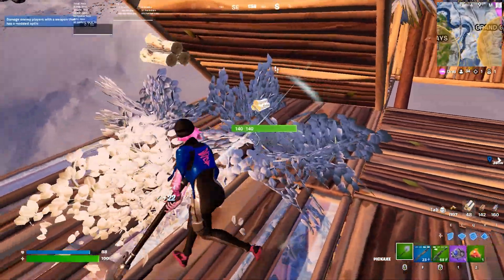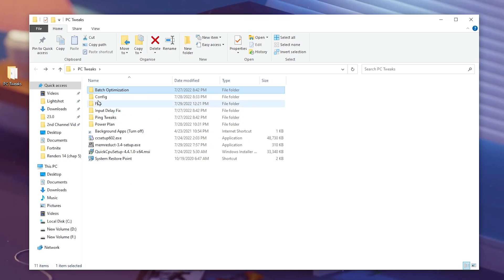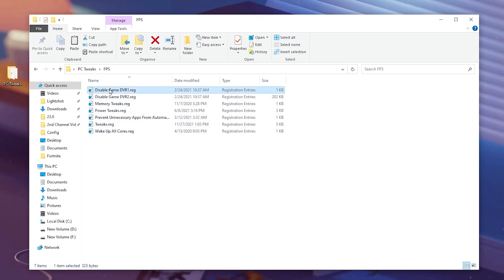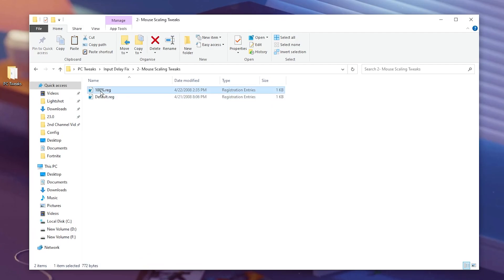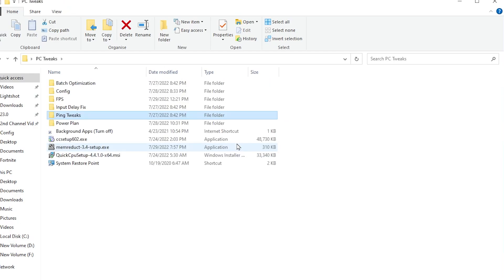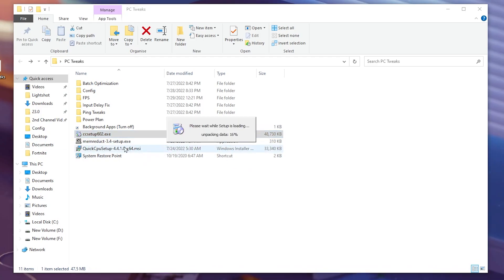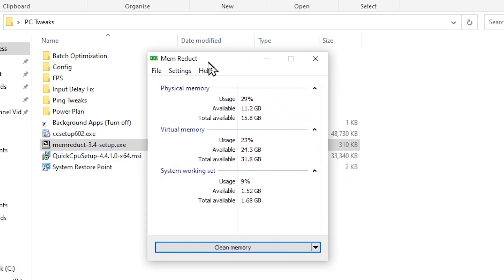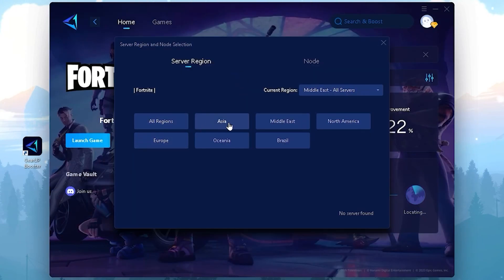MAXIMUM Performance in Fortnite Chapter 5 on LOW END PC! ✅ (Fix STUTTER & LAG)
In this video, you'll learn How to Get HIGHER FPS in Fortnite Chapter 5 on LOW END PC. This tutorial will make your pc faster and improve overall pc performance for gaming. Follow this video to unlock maximum potential and frame rates in Fortnite Chapter 5 Season 1 on LOW END PC/Laptop.

This Video Guide is Also Working For INTEL HD GRAPHICS. (ULTRA LOW END PC's)

Video Title: MAXIMIUM Performance in Fortnite Chapter 5 on LOW END PC! ✅ (Fix STUTTER & LAG)

Timestamps 🕛
0:00 - How to Get HIGHER FPS in Fortnite Chapter 5 on LOW-END PC
0:18 - PC Tweaks
0:30 - Commands & Registry Optimizations
4:42 - Programs Optimizations
5:41 - RAM Optimizations
6:23 - 0 Ping Tool
6:58 - Gameplay Test